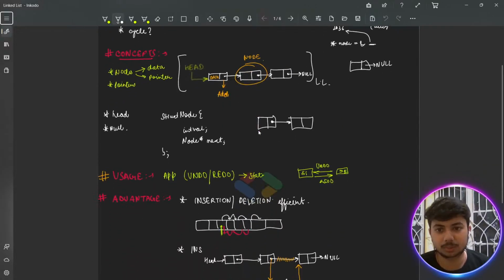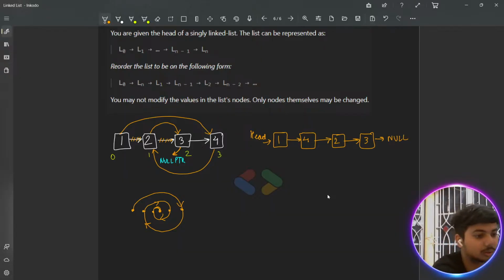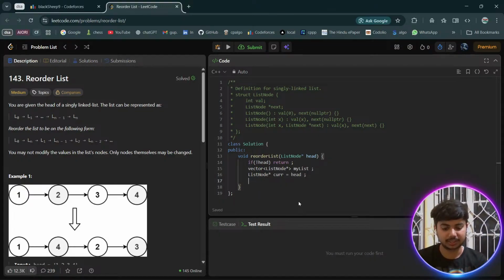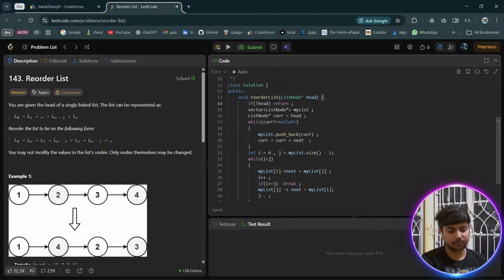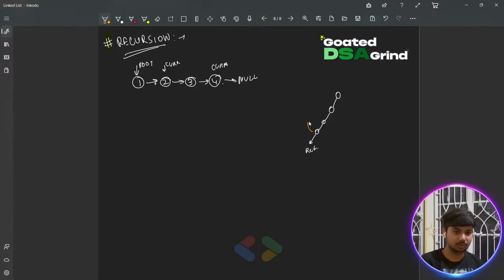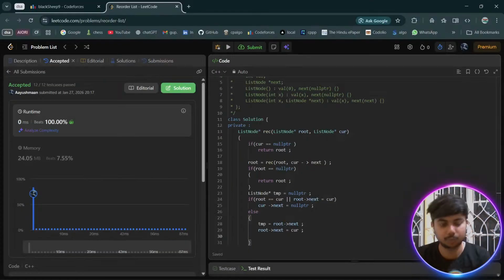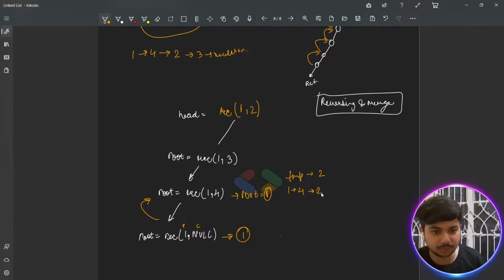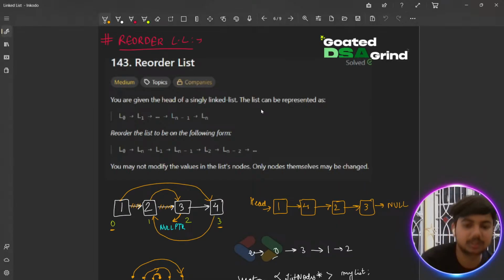Linked List | Basic to Advanced Explained + Medium Questions | Master DSA from Scratch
Confused about linked lists and pointers?
Not sure how nodes connect or why linked lists are used over arrays?

This session takes you from linked list basics to advanced concepts and then applies them to medium-level interview questions. The focus is on understanding pointer movement, operations, and common problem-solving patterns.

🔥 What you’ll learn in this session:

✅ Linked list fundamentals and structure
✅ Insertion, deletion, and traversal operations
✅ Slow and fast pointer technique
✅ Reversing a linked list step by step
✅ Medium-level linked list questions (interview focused)
✅ Typical mistakes and how to avoid them

🎯 Perfect for:

Students preparing for placements or internships
Anyone building strong DSA foundations

👉 Drop your doubts in the comments, every genuine question gets attention.